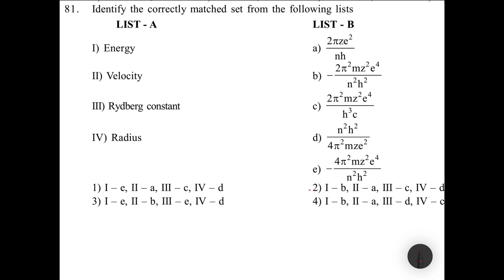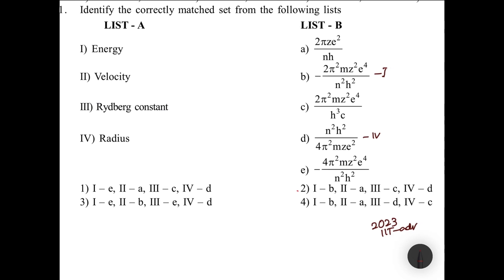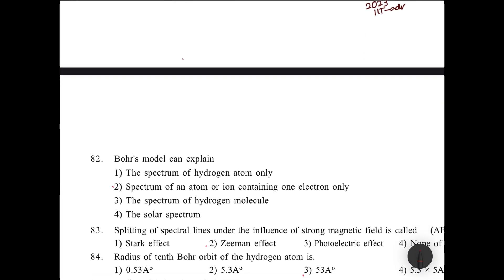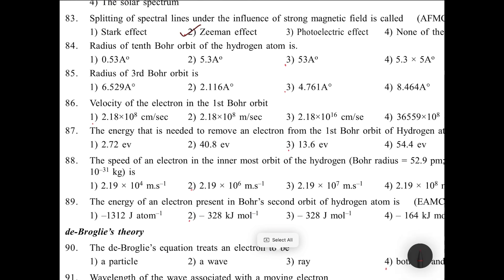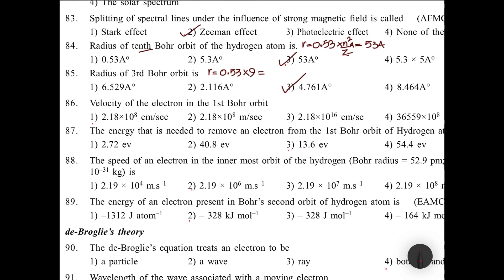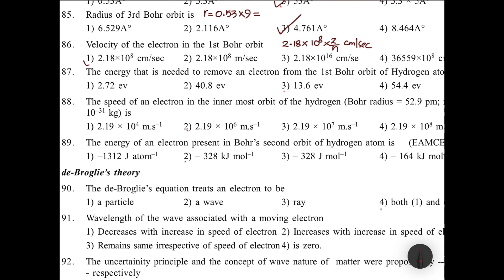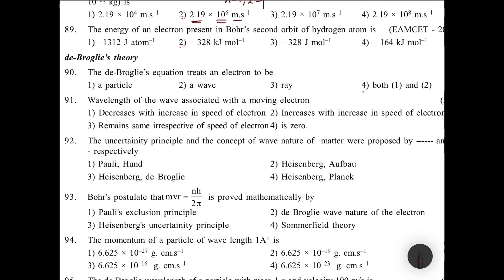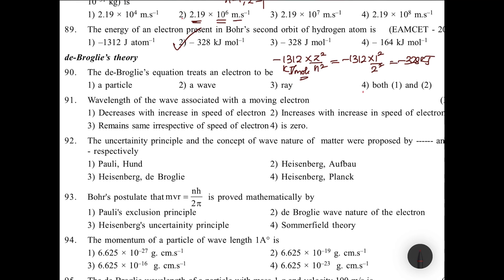atomicstructureclass11 assignment 8